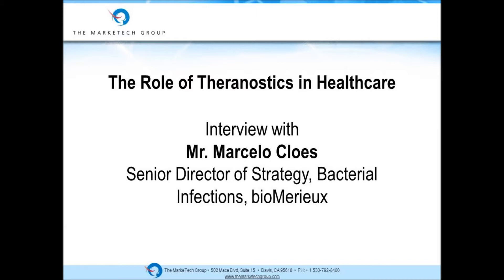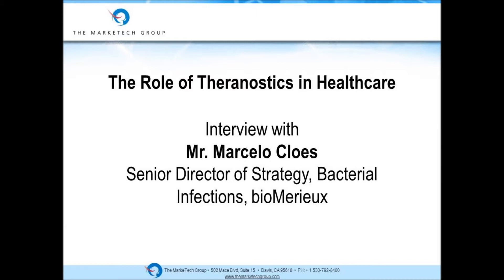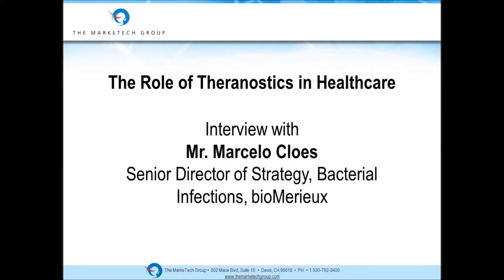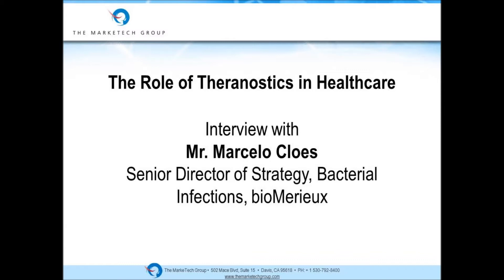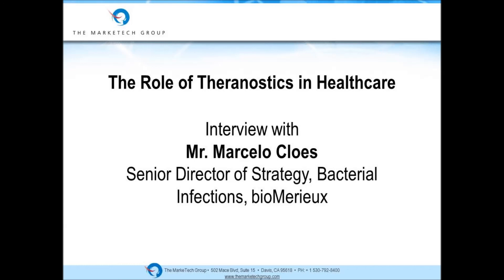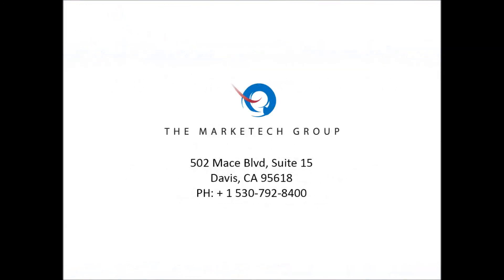The Minute - The Role of Theranostics in Healthcare - Marcelo Cloes Interview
The term "genomics" came into practice 15 years ago to denote the study of the functions and interactions of all the genes in the genome. The term ushered in a new era in medicine, where boundaries will continue to expand as our understanding of the cause of conditions such as breast cancer, colorectal cancer, human immunodeficiency virus (HIV) infection, tuberculosis, Parkinson's disease, and Alzheimer's disease grows. These conditions are examples of multifactorial disorders which are being examined through the lens of genomics as they are all caused by underlying interactions of multiple genes as well as environmental factors.

The implications for this emerging era in the practice of medicine are far-reaching. A patient's genome will soon help determine the optimal approach to care, whether it is preventive, diagnostic, or therapeutic. As such, all physicians will need to understand the concept of genetic variability, its interactions with the environment and its implications for patient care.

In this issue, we examine genomics as it applies to clinical medicine, regulations, and business trends. We will also provide some insight into the world of theranostics, which combines therapeutics and diagnostics to help find the right therapeutic decision for the patient.

Mr. Marcelo Cloes, Senior Director of Strategy, Bacterial Infections, bioMerieux

Q: The term "theranostic" is fairly new; can you explain what it is and how the term came about?
A: It is a combination of two words: therapeutics and diagnostics. There are several definitions of theranostics, but the most agreed upon definition is that theranostics is a diagnostic test that helps a clinician make the right therapeutic decision for the right patient. At bioMerieux, we like to say that theranostics is the right therapy for the right patient given at the right time. This personalized approach to therapy is the reason that theranostics is also known as personalized medicine. It gives the patient the opportunity to only receive the drug he or she needs as opposed to receiving a generic approach to their condition.

Q: What are the main benefits for patients who are treated with theranostics compared to traditional treatment methods?
A: In short, to maximize therapeutic benefits and minimize unwanted adverse events. It is important to understand that the benefit of theranostics is evident for all stakeholders: patient, physicians and regulatory agencies, but also for the pharmaceutical industry, the diagnostic industry and payers. For instance, by implementing companion diagnostics in drug development, pharmaceutical companies can drastically improve success rates and reduce clinical development costs. The drugs that were previously considered ineffective are being reanalyzed by pharmaceutical companies and can be resubmitted for FDA clearance hand-in-hand with the companion diagnostics. For payers, a lot of unnecessary healthcare costs can be eliminated if the right drugs are used on the right patients at the right time. So there are multiple benefits.

Q: How widely adopted is theranostics? Why?
A: For the association of drugs with diagnostics, which we will refer to as companion diagnostics, where the value has been very clearly defined, the adoption has been quite good. In order to establish the value proposition, four elements are critical: analytical validity, clinical validity, clinical utility, and health economics. Analytical validity dictates that a diagnostic test delivers its analytical performance consistently. Clinical validity means that the test being validated in clinical studies must demonstrate its intended use. Clinical utility highlights how the test will be used as a part of standard of care in disease management. Last, but certainly not least, the economic equation must still make sense for payers.